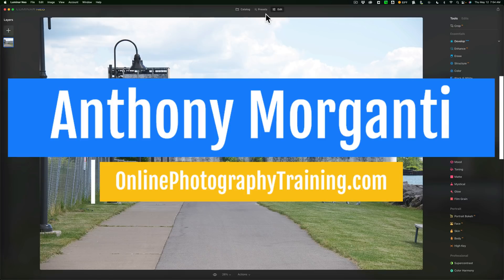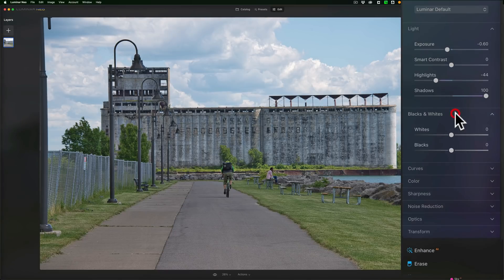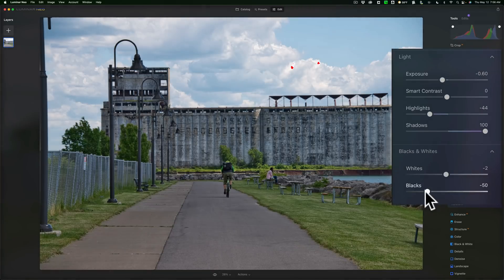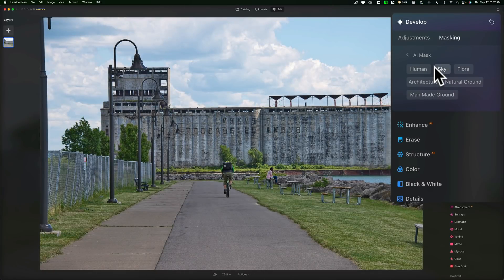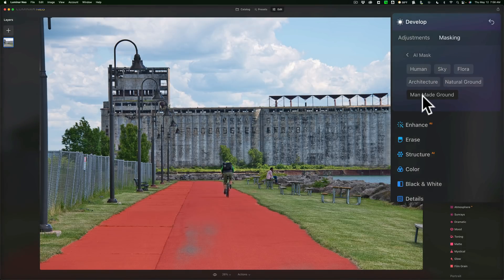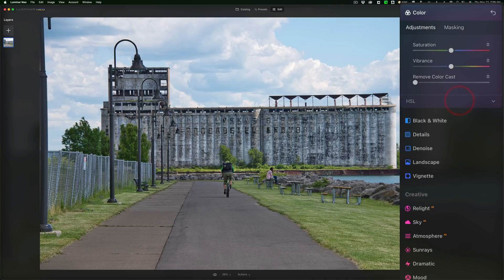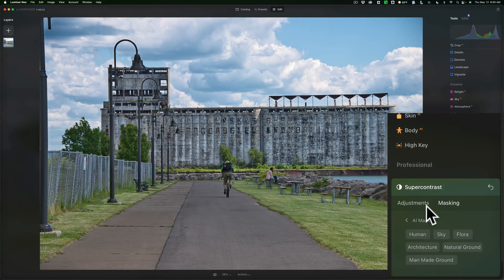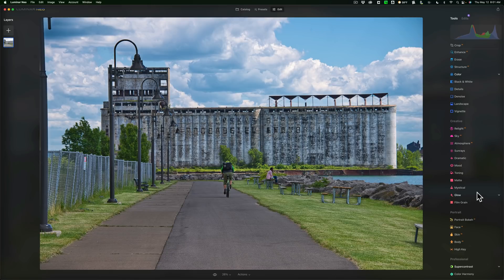MAJOR UPDATE to Luminar Neo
In this video, I demo the two new SIGNIFICANT features found in update #6 of Luminar Neo.

Make sure you get Sky Images for Luminar Neo! The Best Sky Images I've Seen Available -- Ocudrone